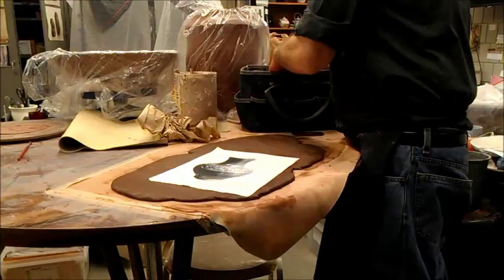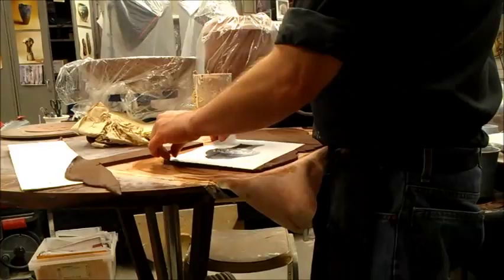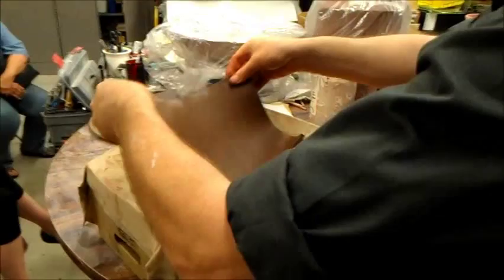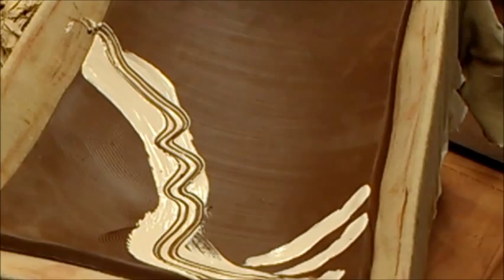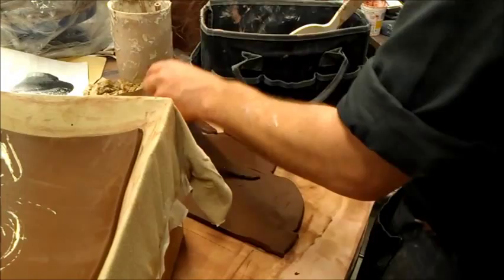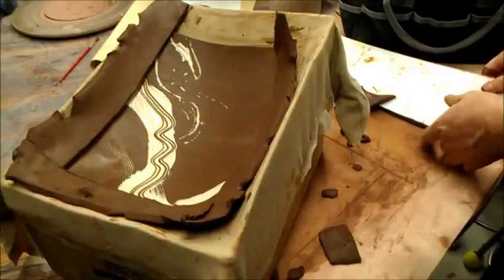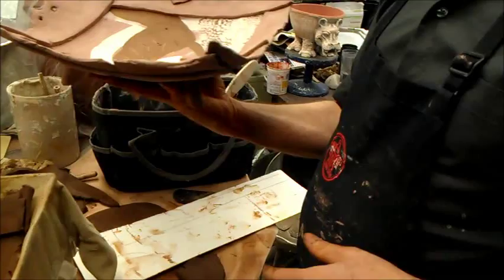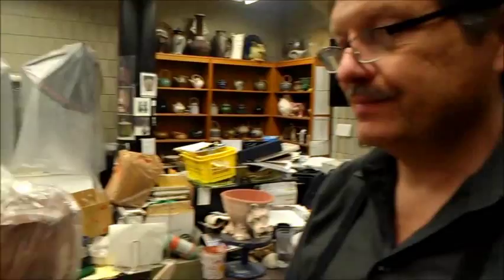OCC Ceramics: Sling Method Demo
OCC Instructor Alan Paulson demonstrates how to use the sling method to create ceramic pieces.